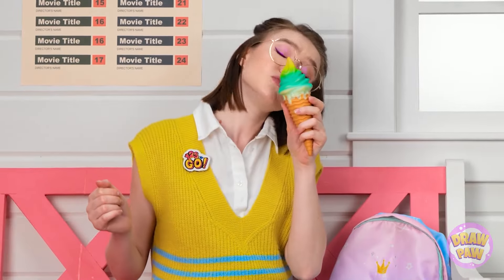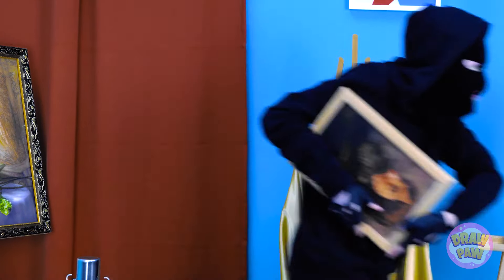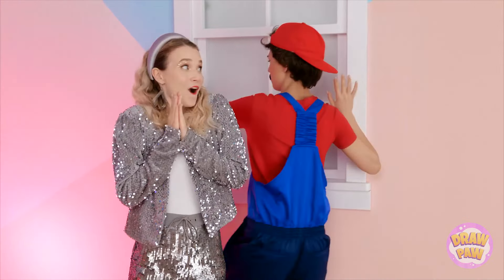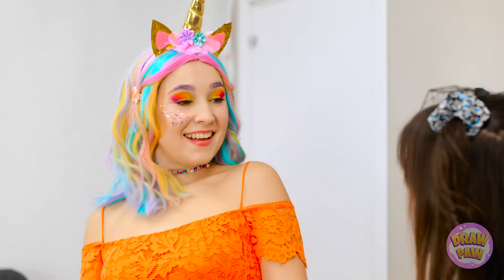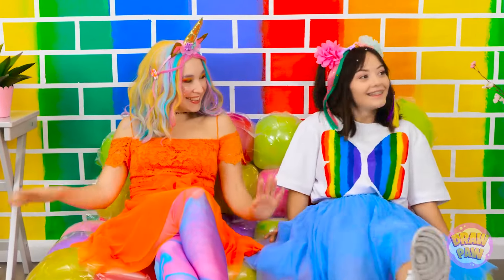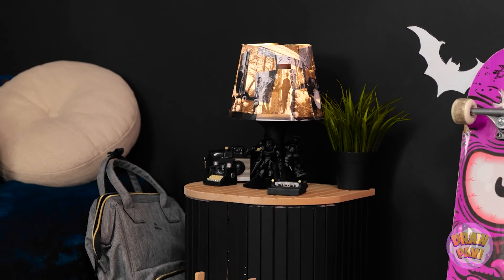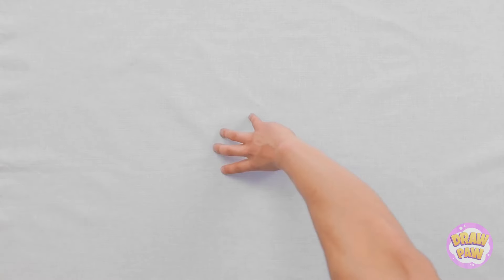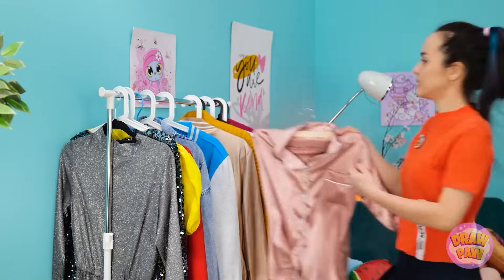RICH vs. POOR ROOM MAKEOVER || Cheap vs. Expensive DIY Ideas! Viral Crafts by DrawPaw